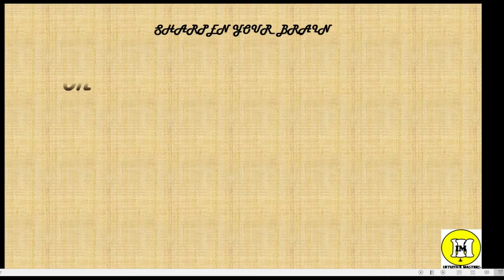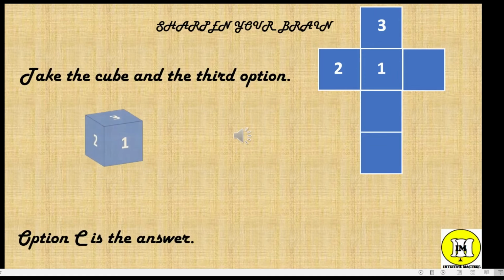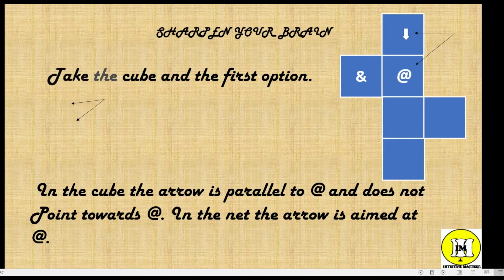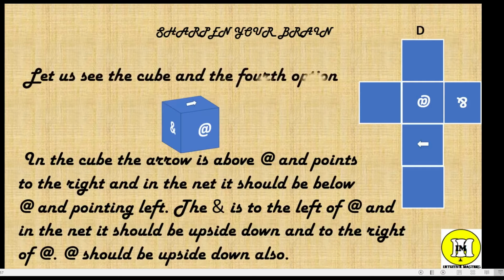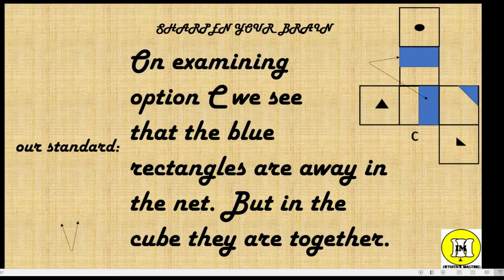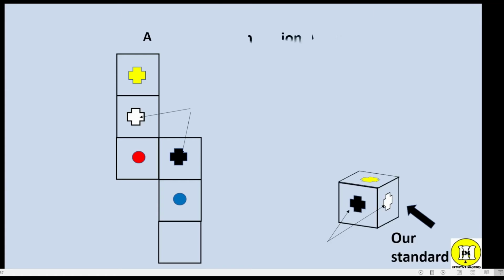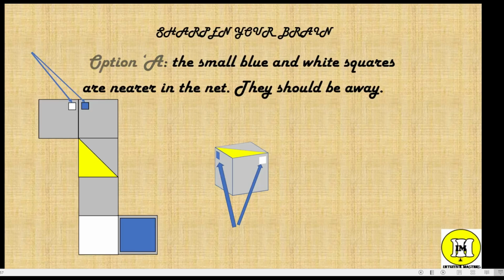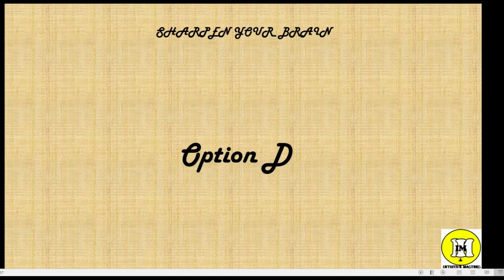brain stimulation: if a cube is cut and a net is formed its appearance is different. Form mind map.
The focus is on stimulating your brian to become more intelligent and smart. Problems from Mathematics, logical reasoning, spatial intelligenece, non verbal reasoning, puzzles and brain teasers will be uploaded. Brain is but muscles and the brain muscles need exercises. Our problems willl activate the muscles in your brain. The problems we deal with can be used by students who are going to take part in entrance examinations like SBI, SSC, GRE etc.